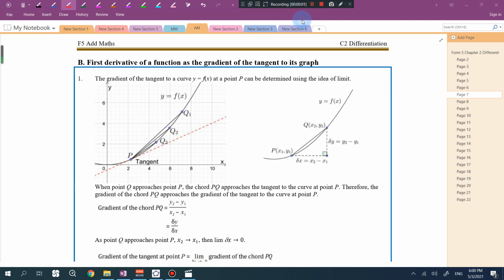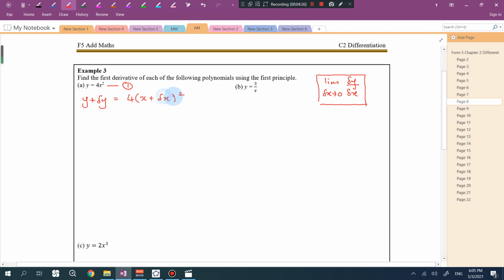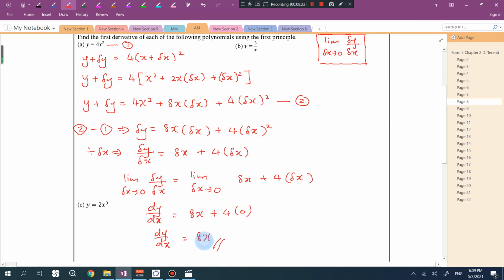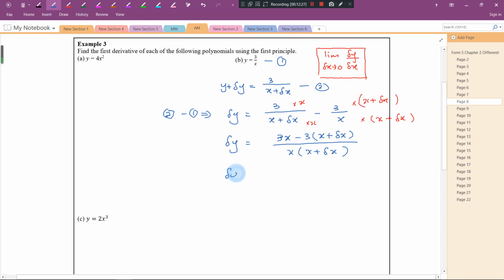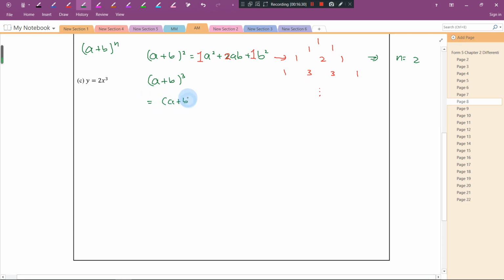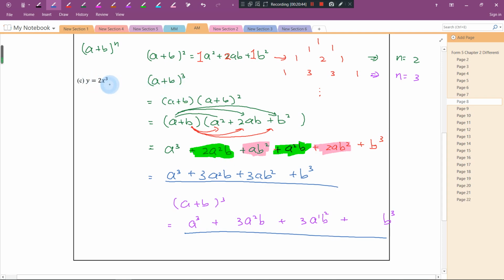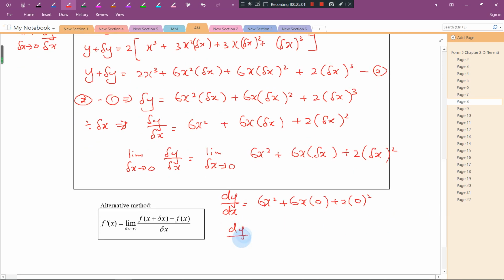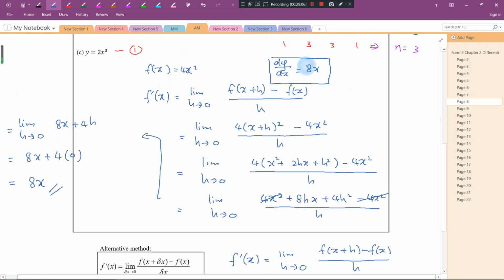KSSM Form 5 Chapter 2 Differentiation (2.1 Limit and its relation to differentiation, part 3)